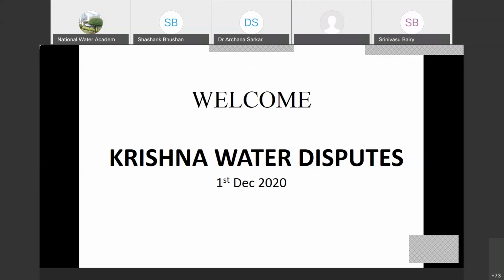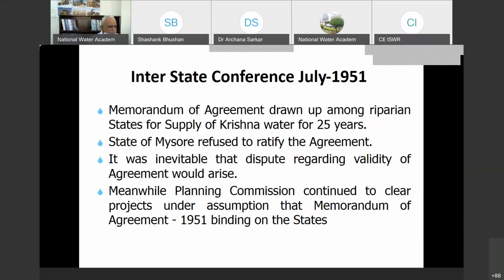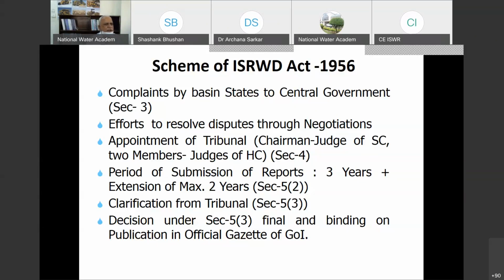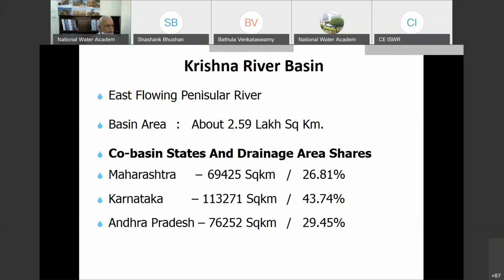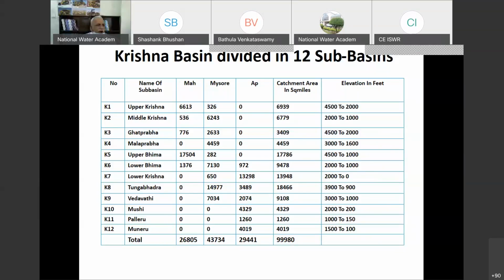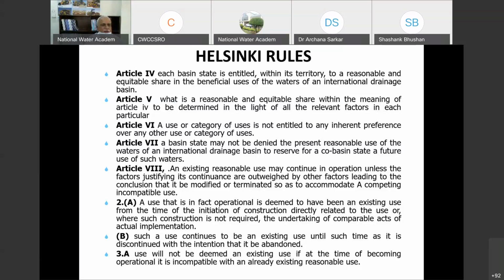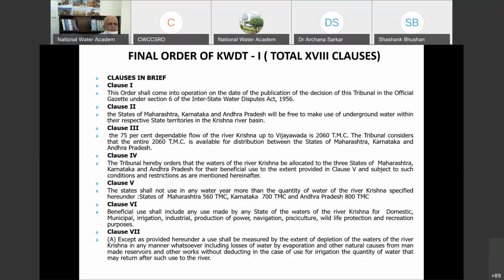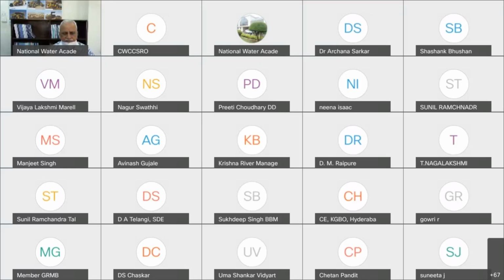Challenges Krishna Water Dispute I– a case study_SNHuddar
Interstate River Water Disputes in India – Challenges Krishna Water Dispute-I – a case study
Speaker :  S N Huddar, Former Secretary, Govt of Maharashtra